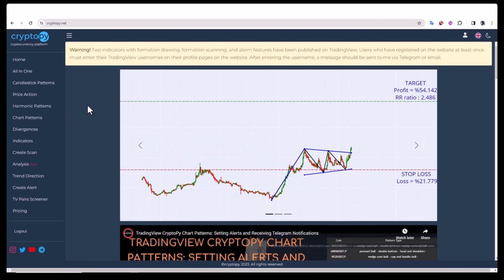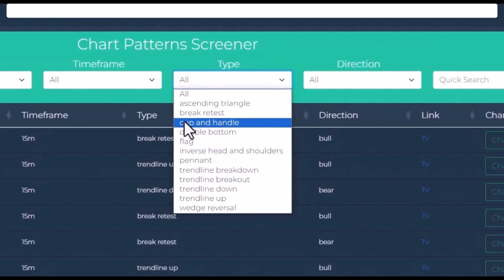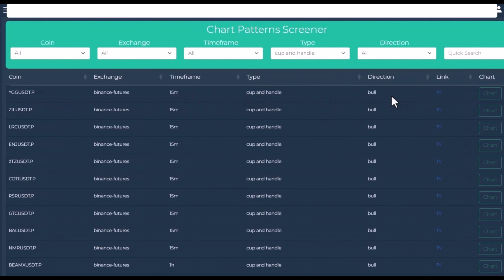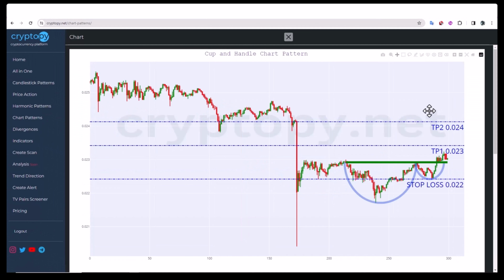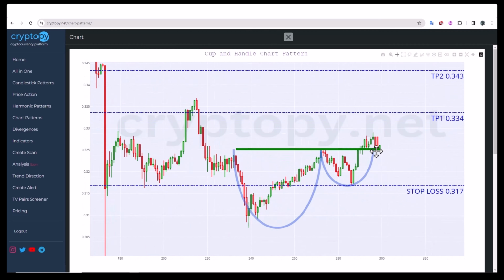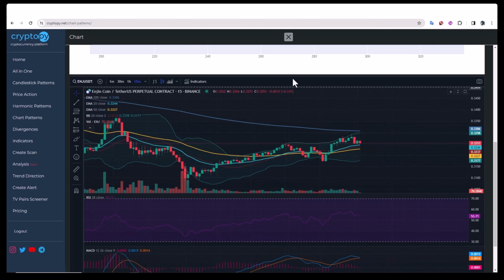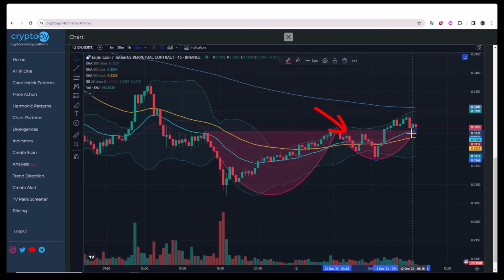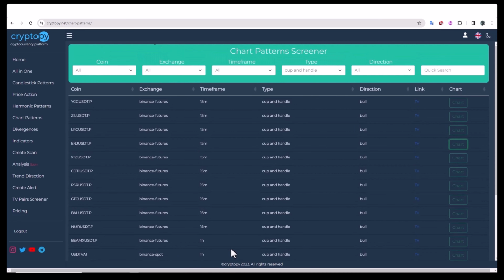Mastering the Cup and Handle Chart Pattern - A Comprehensive Guide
Welcome to cryptopy! In today's video, we'll delve into the fascinating world of technical analysis and focus on one of the most reliable chart patterns - the Cup and Handle. Whether you're a seasoned trader or a beginner, understanding this pattern can significantly enhance your trading strategy.